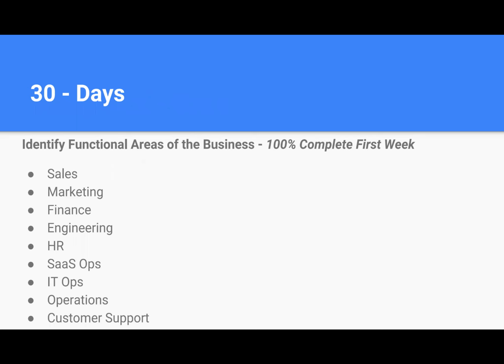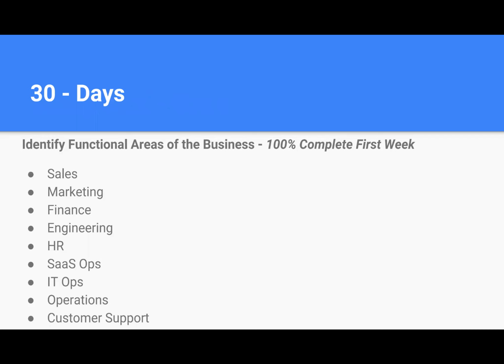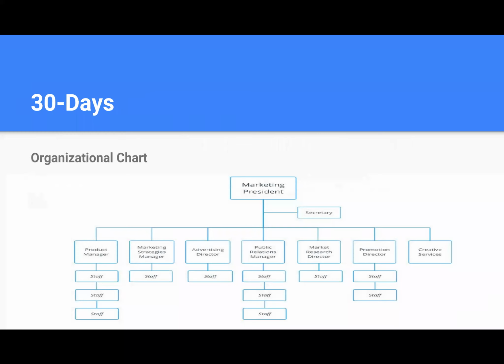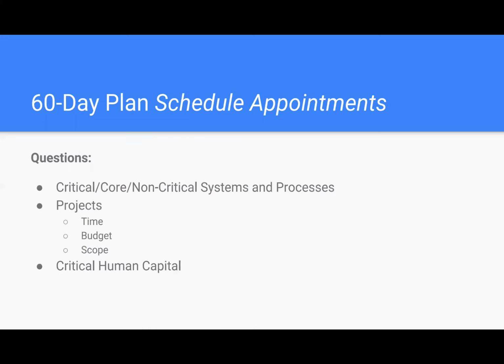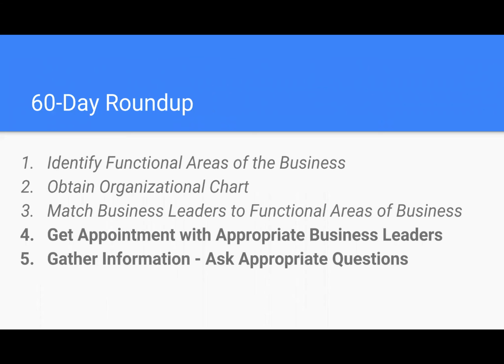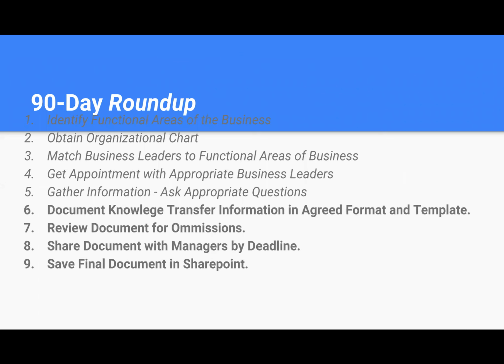90-Day Knowledge Transfer Plan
Initial Acquisition Road Map